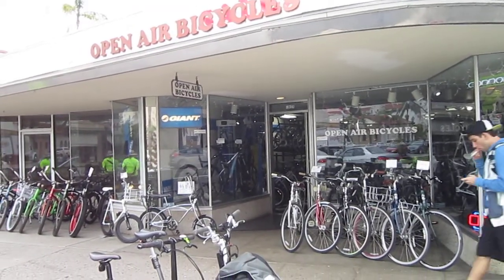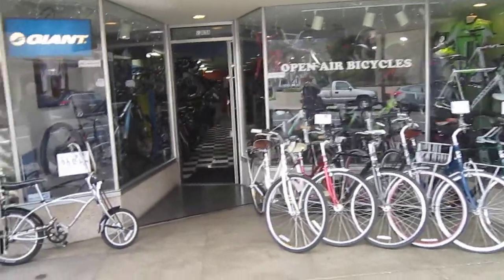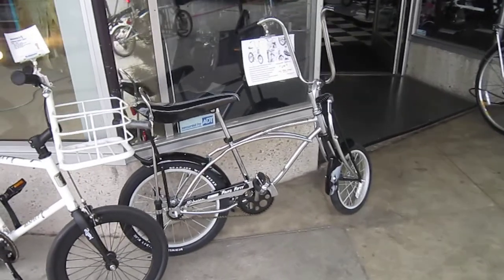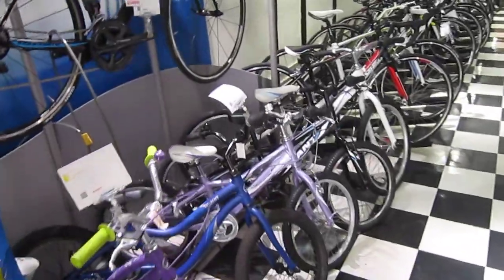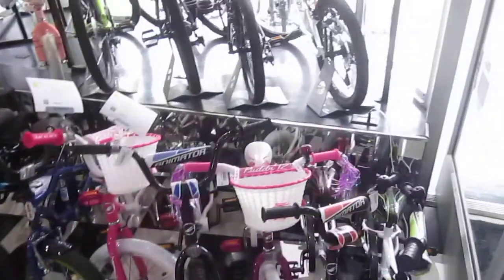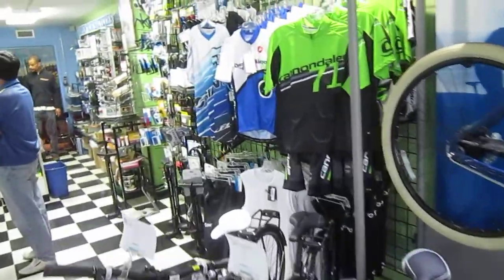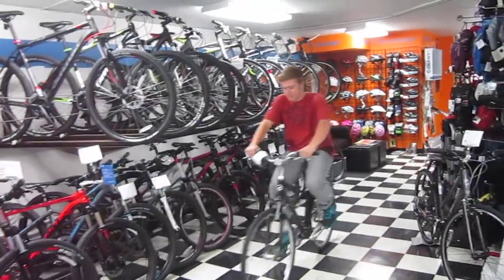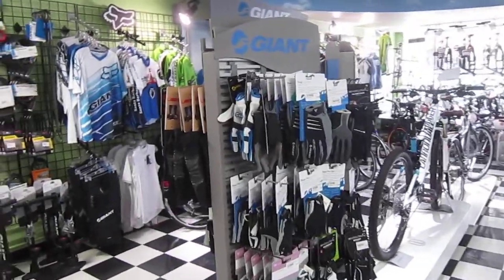Open Air Bicycles, Location 1---Annual Santa Barbara Bicycle Tour---Video #6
As part of our tour we stopped in at more than a few bike shops in Santa Barbara. The Fritz Fifty out front caught my attention.
We've been here at Open Air Bicycles plenty of times.